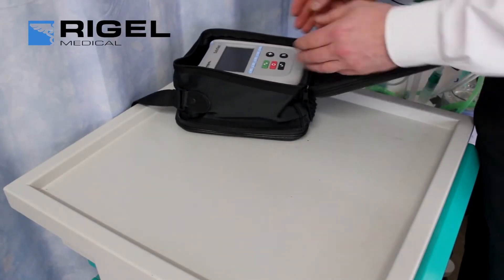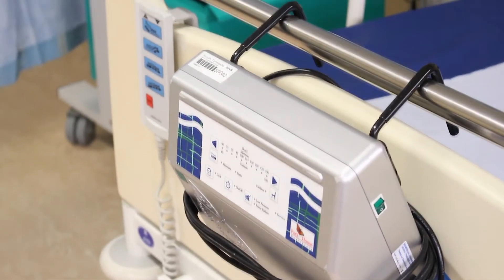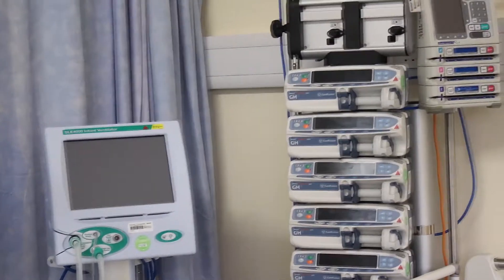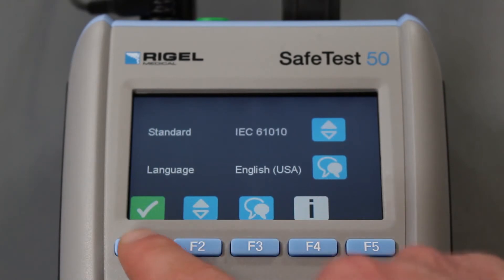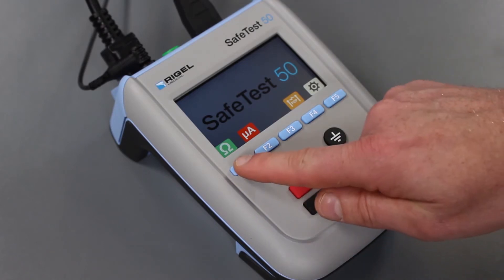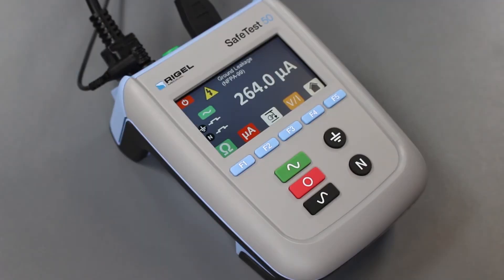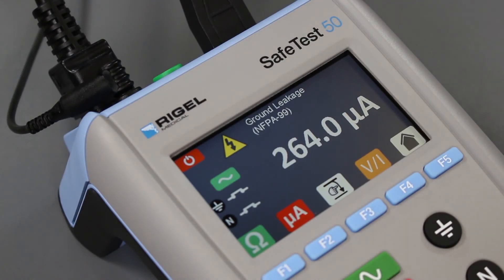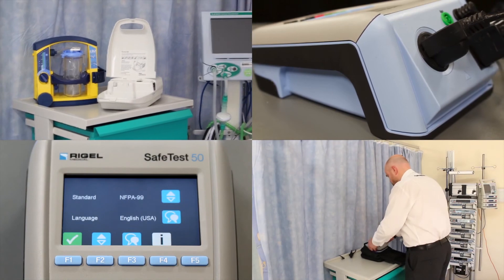Rigel Medical SafeTest 50 Electrical Safety Analyzer - USA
The Rigel SafeTest 50 is a rugged, reliable and dedicated medical safety analyzer. It is ideal for testing high volumes of medical and laboratory equipment that does not need patient lead testing.

With a large color display and a color-coded user interface, it’s easy to select the required tests with a single key press. A fast selection of the test routine makes the testing process speedy and dependable.

While compact, the SafeTest 50 includes a range of safety tests to enable compliance with a range of international safety standards, including leakage testing to NFPA-99, ES 60601, IEC 62353 and 61010, ground bond testing to NFPA-99, IEC 62353 and 61010.

Full manual control offers the benefit of executing only those specific tests that are required and provide the user with full control of the power cycles, making testing simple, easy and fast.